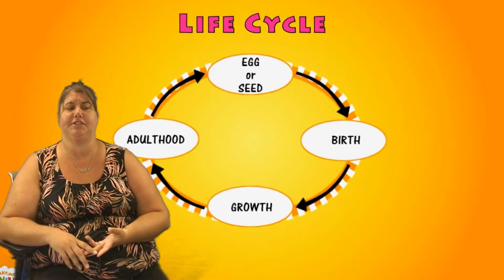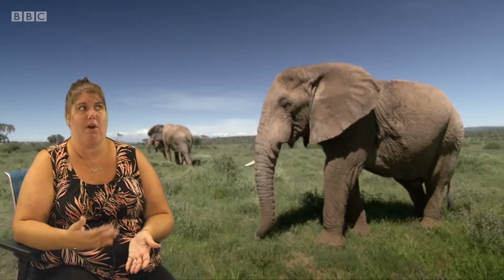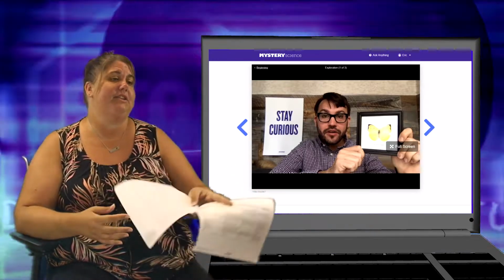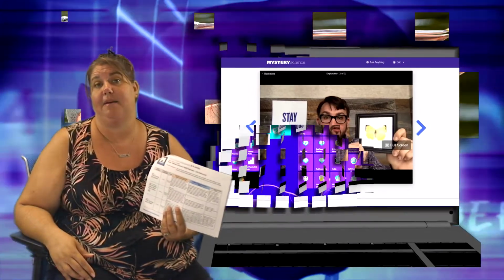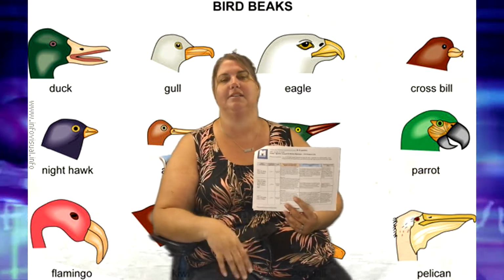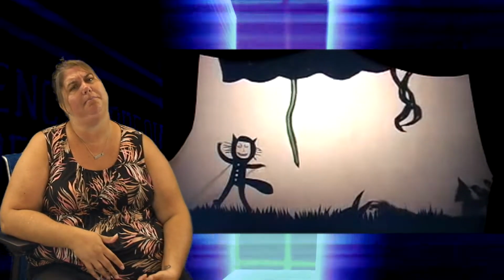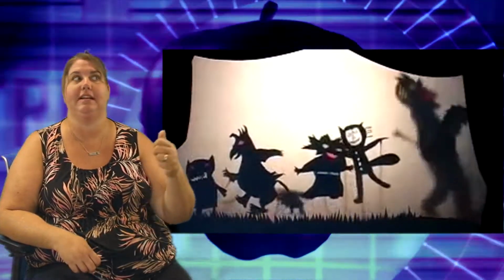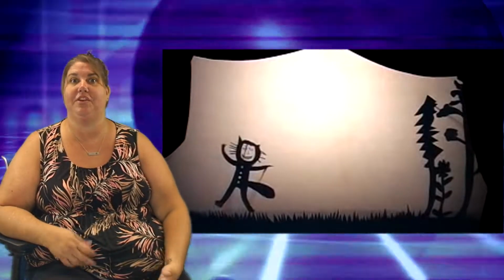Rialto RISE Grade 1